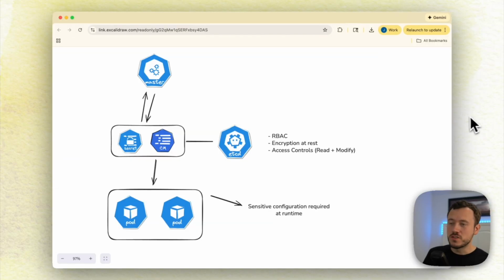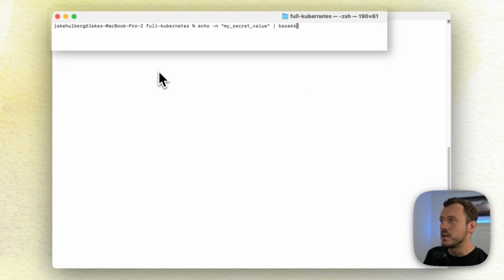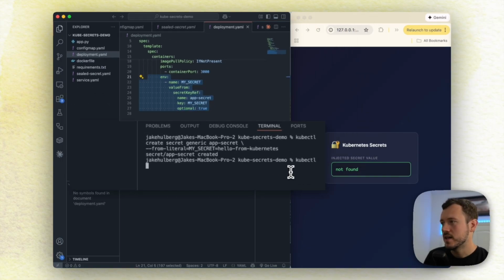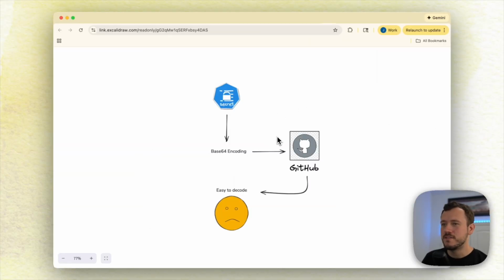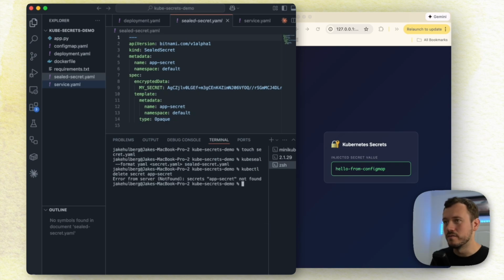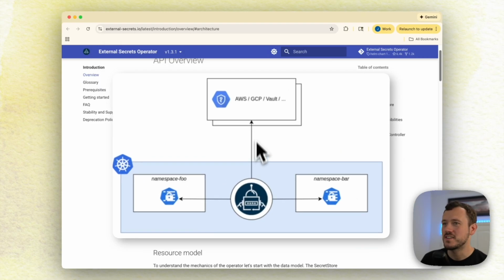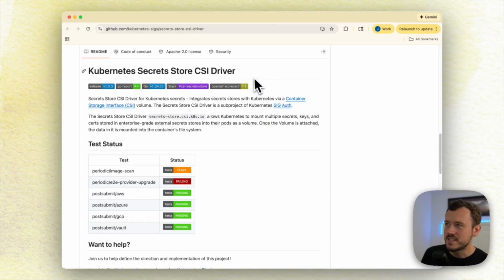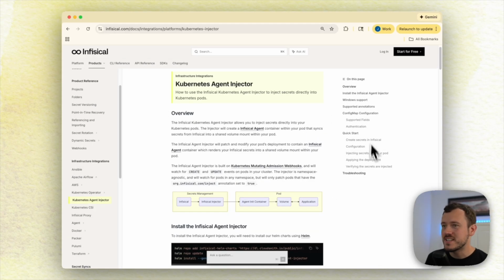Secrets Management in Kubernetes: Foundations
Managing secrets in Kubernetes gets complicated fast.

In this video, we cover the core patterns teams use in production — native Secrets + ConfigMaps, Sealed Secrets, External Secrets Operator, CSI, and agent injection — plus how centralized platforms like Infisical fit into modern workflows.

You’ll learn the mental models behind each approach, the tradeoffs they introduce, and how teams typically evolve from basic Kubernetes secrets to external, centralized systems using tools like External Secrets Operator.

If you’re running apps on Kubernetes and dealing with API keys, DB creds, or tokens, this will save you a ton of future pain.

Timestamps

0:00 – Why secrets management gets hard in Kubernetes
1:00 – ConfigMaps vs Secrets (what Kubernetes gives you)
2:40 – Demo: injecting secrets into a Kubernetes app
4:10 – Why native secrets break down at scale
5:00 – Sealed Secrets & GitOps (encrypting secrets for Git)
7:20 – External Secrets Operator (ESO) & centralized secret stores
9:15 – CSI pattern: mounting secrets without storing them in Kubernetes
10:45 – Agent injection vs CSI + final architecture tradeoffs

🔗 References & Resources

Timestamps:
0:00 Intro